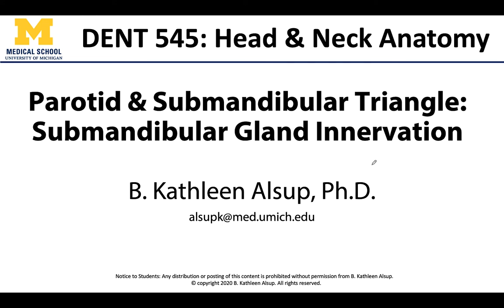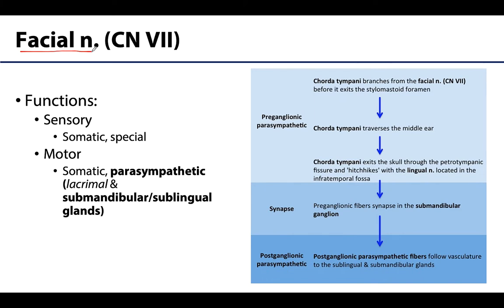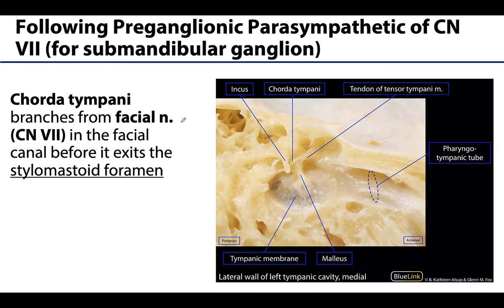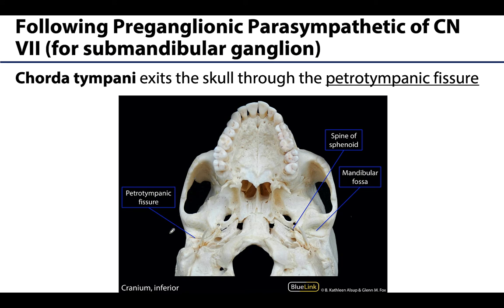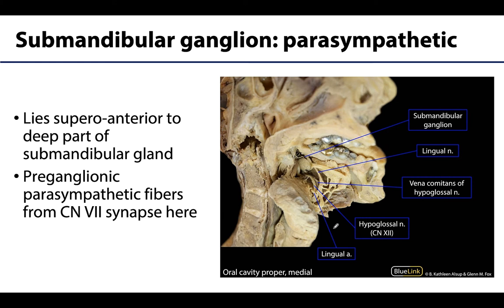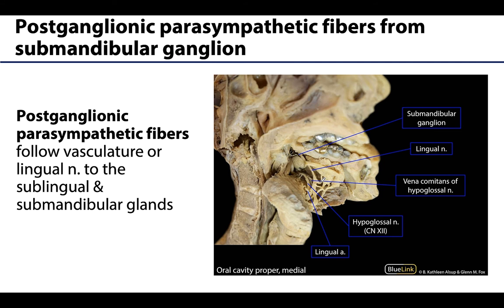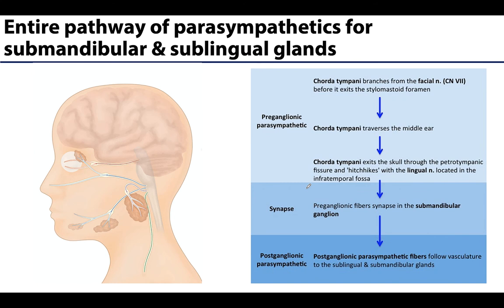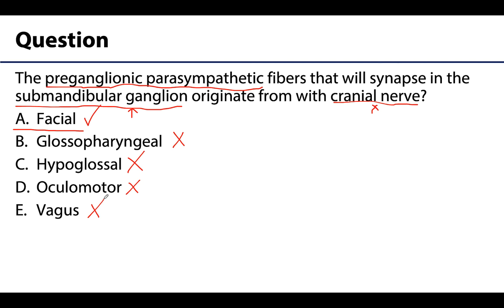Parotid and Submandibular Triangle LO - Submandibular Gland Innervation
Dr. Kathleen Alsup describes the innervation of the submandibular gland in relation to the learning objectives for the DENT 545 Dental Head and Neck Anatomy course at the University of Michigan.